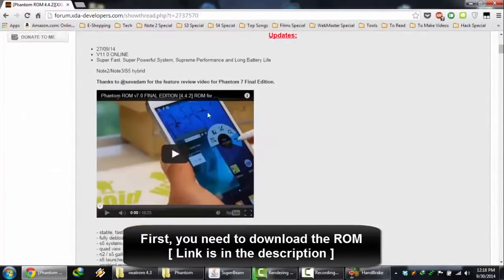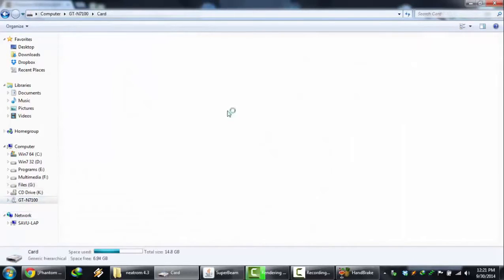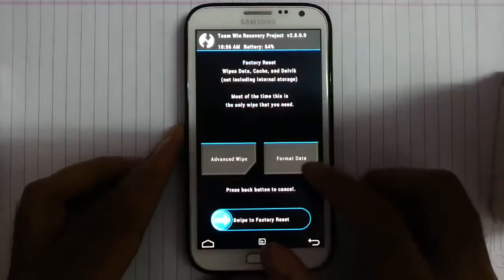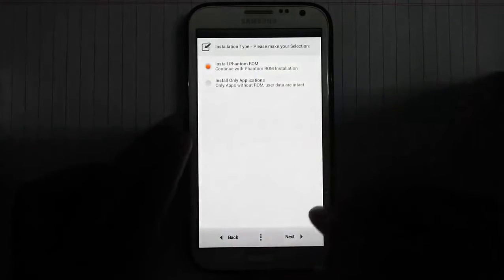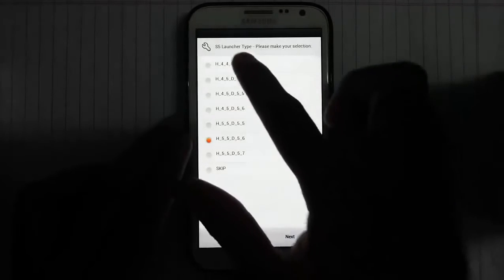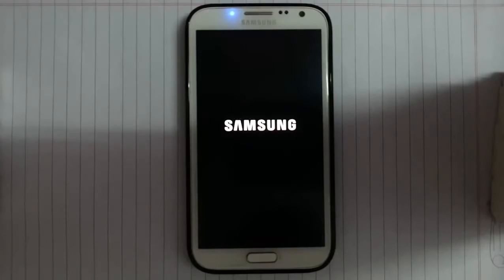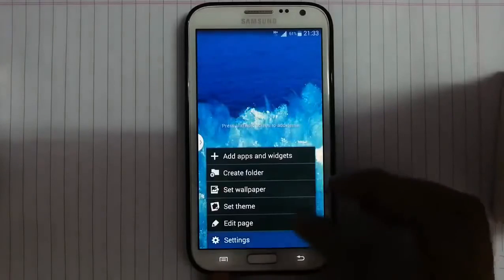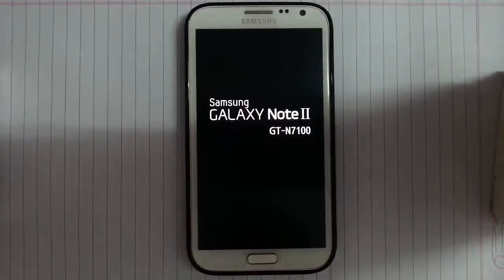How to Install Phantom ROM on Note 2 N7100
This video will show you How to Install Phantom ROM on Note 2 N7100.